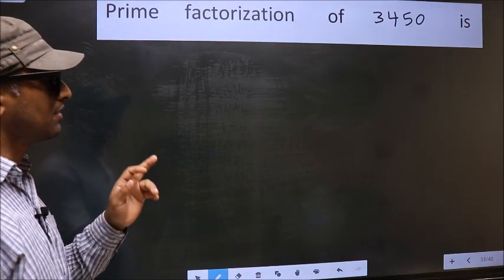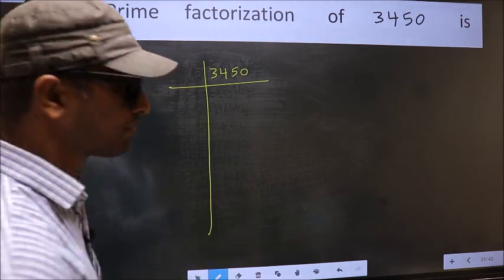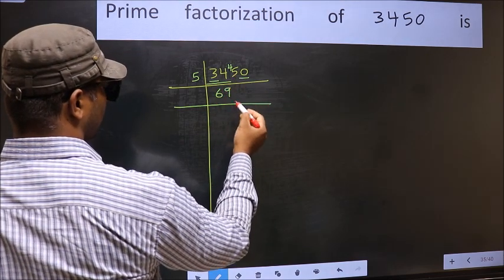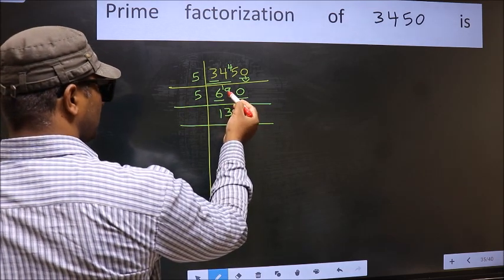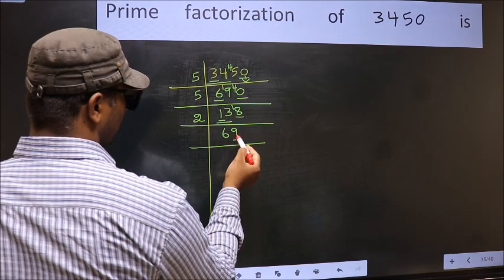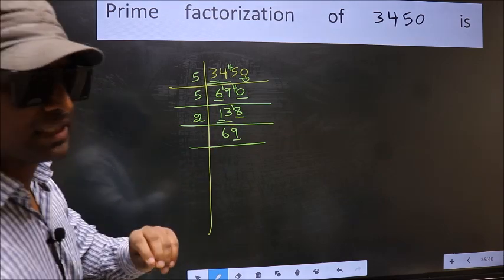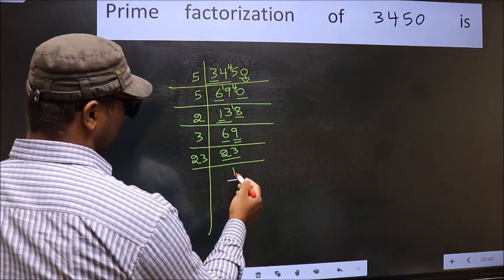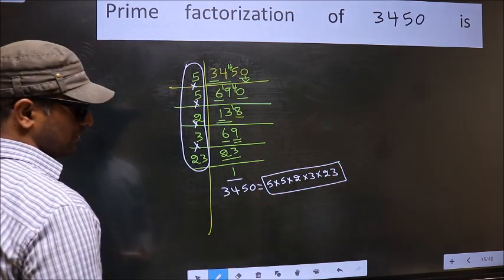PRIME FACTORISATION OF 3450